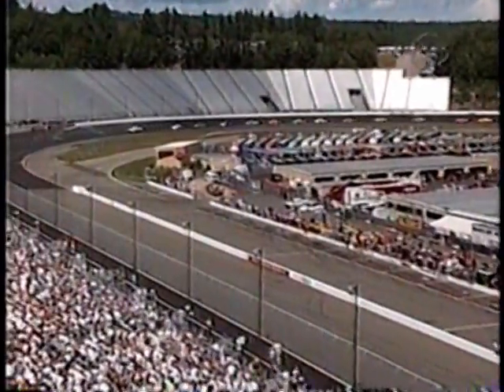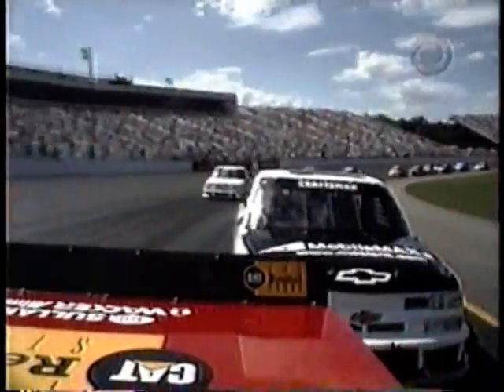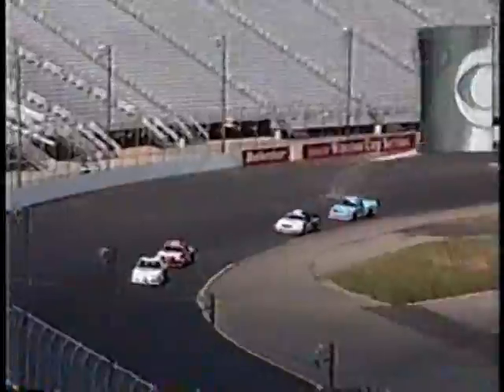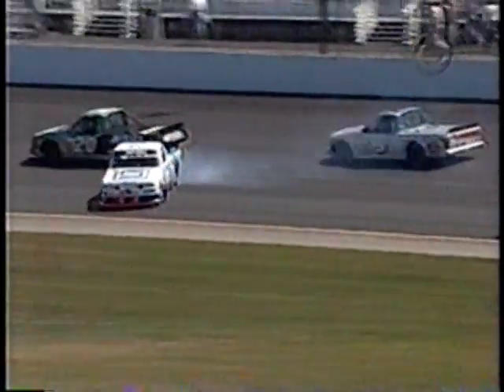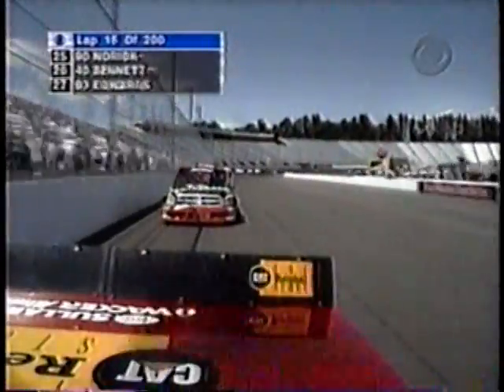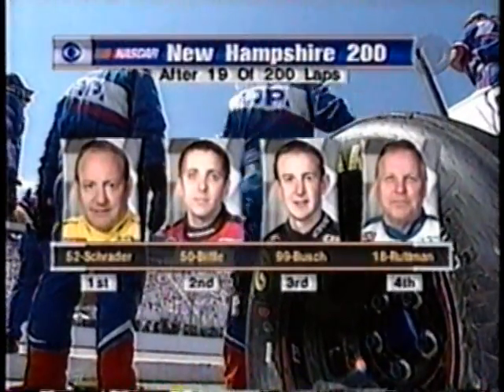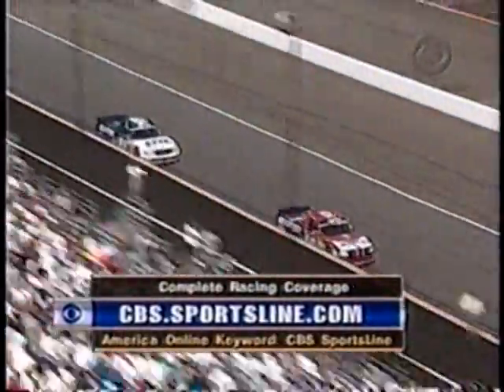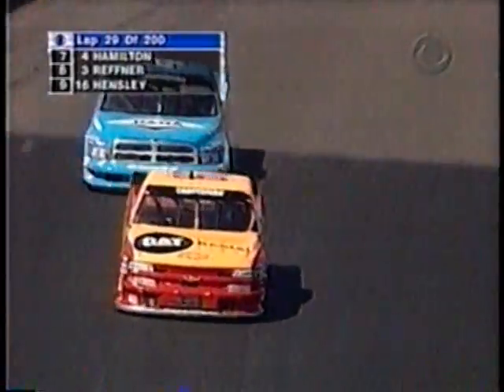2000 NCTS thatlook.com 200 at New Hampshire Part 3 of 11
NASCAR Craftsman Truck Series

New Hampshire International Speedway
Loudon, New Hampshire